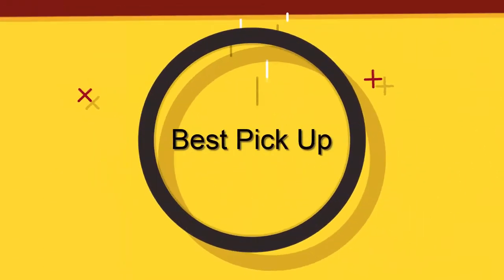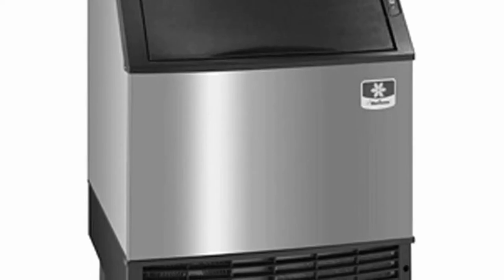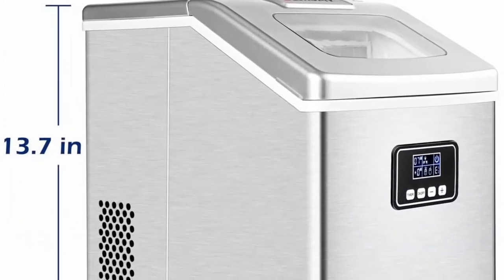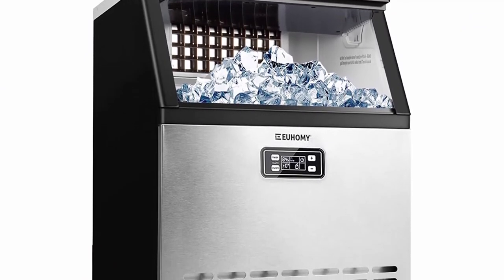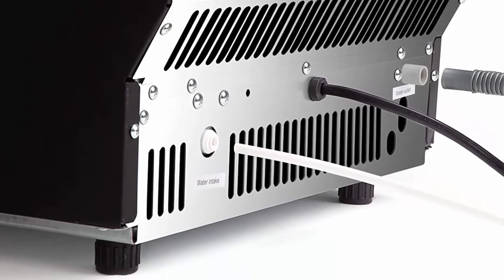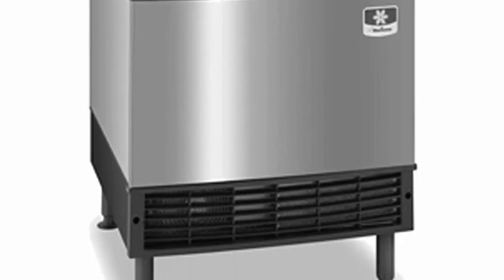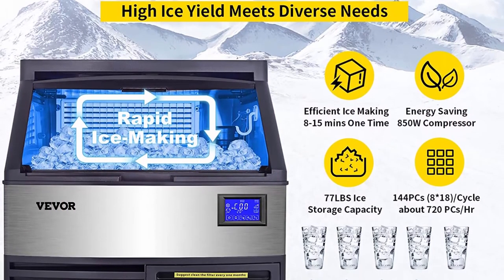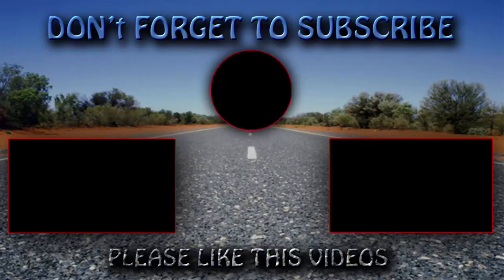✅ 10 Best Undercounter Dice Cube Ice Machine New Model 2021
► Checkout These Links For Updated Price Of Undercounter Dice Cube Ice Machine;
❥ Top 1. Manitowoc UYF-0140A NEO 26" Air Cooled Undercounter

❥ Top 2. VEVOR 110V Commercial Ice Maker 440LBS/24H, 77LBS Storage Bin, ETL Approved, Clear Cube, Advanced LCD Panel, SECOP Compressor, Air Cooled, Blue Light, Electric Water Drain Pump, Water Filter, 2Scoops

❥ Top 3. Manitowoc UYF0240A NEO 26" Air Cooled Undercounter Half Dice Cube Ice Machine with 90 lb. Bin - 219 lb, Stainless Steel

❥ Top 4. Manitowoc UYF0190A-161B UYF0190A NEO U-190 Undercounter Ice Cube Machine, 115V, Half Dice Cube Air Cooled

❥ Top 5.  Manitowoc IDT0450A Ice Cube Machine, Dice, Air Cooled, Indigo NXT, 30", 450 lbs/Day, 115v/60hz

❥ Top 6. Euhomy Commercial Ice Maker Machine, 100lbs/24H Stainless Steel under counter ice machine with 33lbs Ice Storage Capacity, Freestanding Ice Maker Machine Ideal For Home/Kitchen/Office/Restaurant/Bar/Coffee Shop.

❥ Top 7.  Euhomy Ice Maker Machine Countertop, 40Lbs/24H Auto Self-Cleaning, 24 pcs Ice Cube in 13 Mins, Portable Compact Ice Cube Maker, With Ice Scoop & Basket, Perfect for Home/Kitchen/Office/Bar (Sliver)

❥ Top 8.  Manitowoc UDF0310A NEO 30-Inch Air-Cooled Dice Undercounter Ice Machine with 119-Pound Bin, 115V, NSF, Silver

❥ Top 9.  Manitowoc UDF0240A NEO 26-Inch Air-Cooled Dice Undercounter Ice Machine with 90-Pound Bin, 115V, NSF

❥ Top 10. ADT Ice Mahcine Freestanding Stainless Steel Commercial Ice Maker Machine (Silver, 99LB)